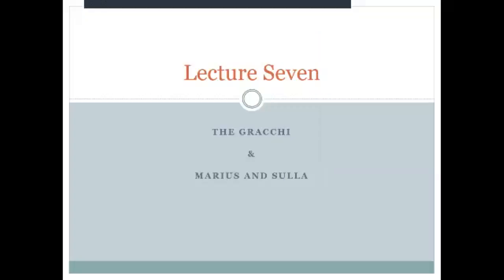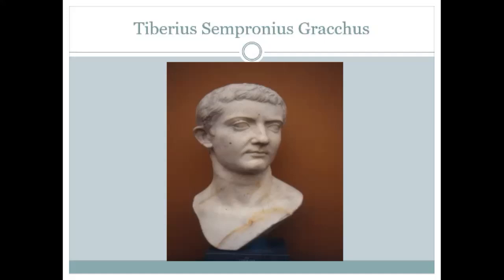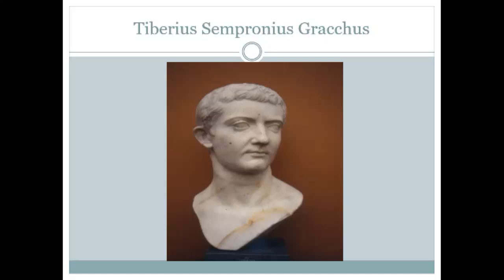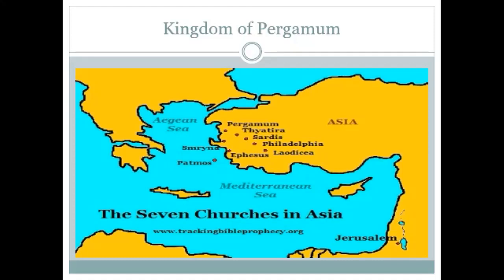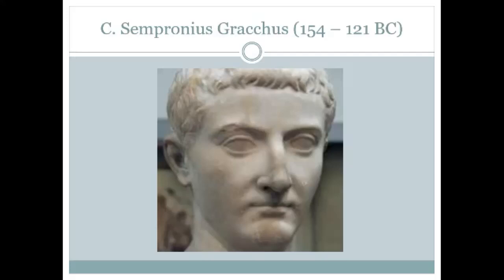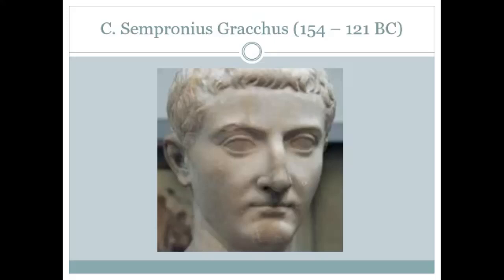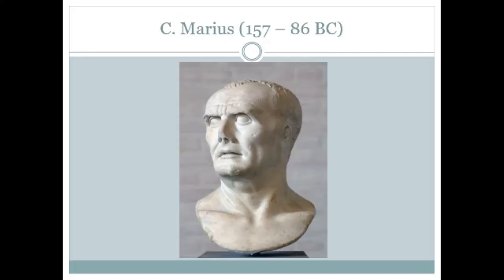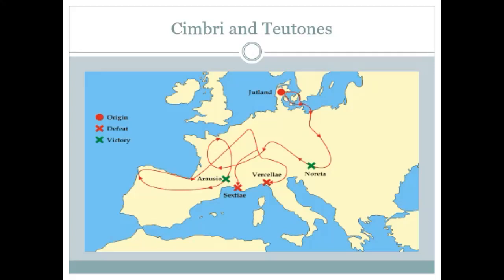UHC: Ancient Rome, Lecture Seven